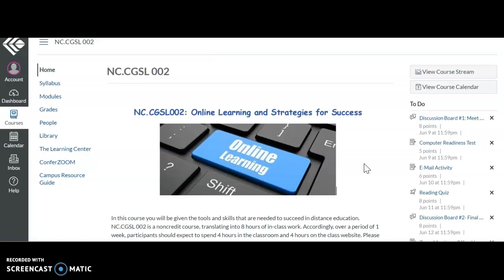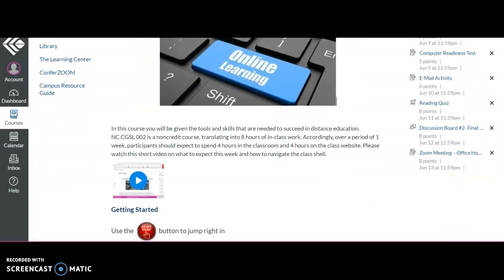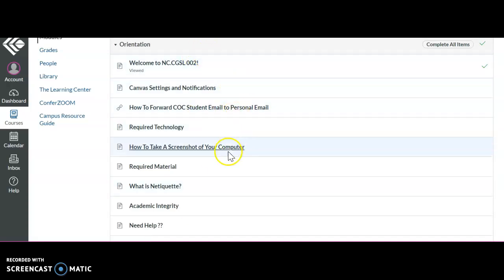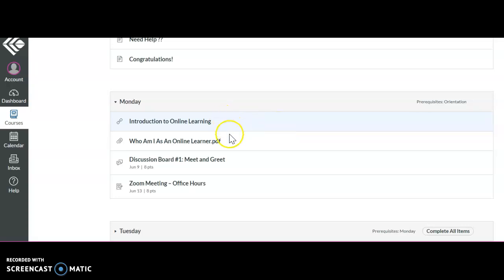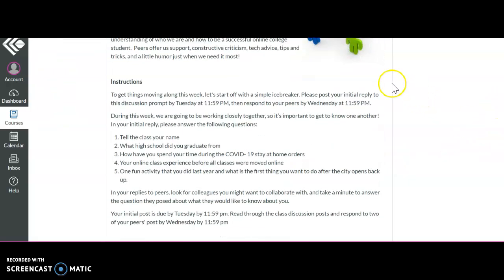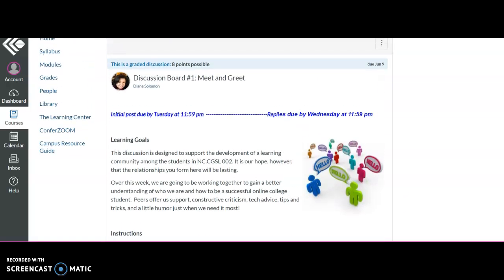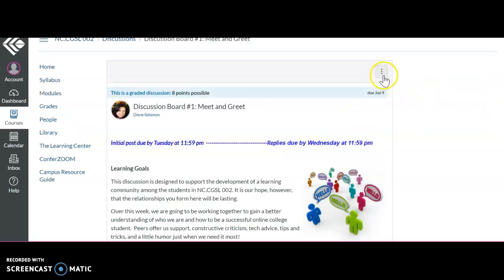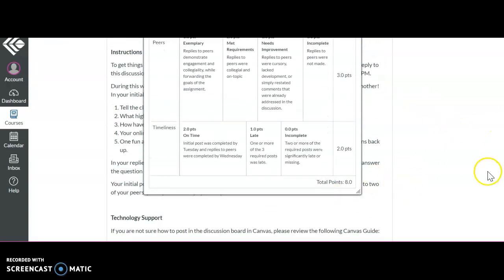Welcome to Online Learning and Strategies for Success